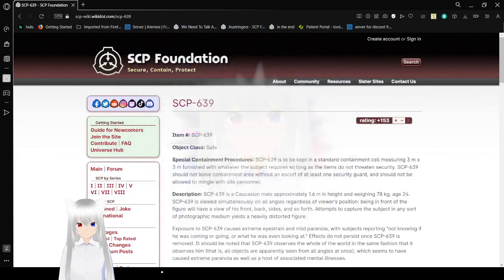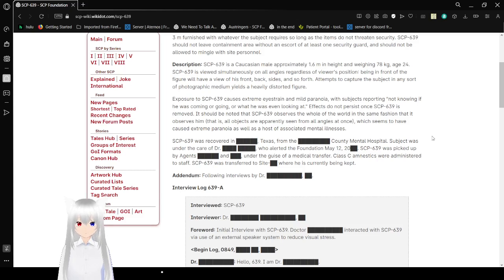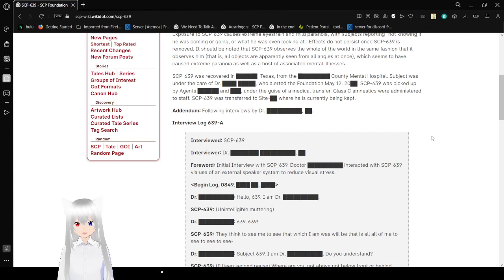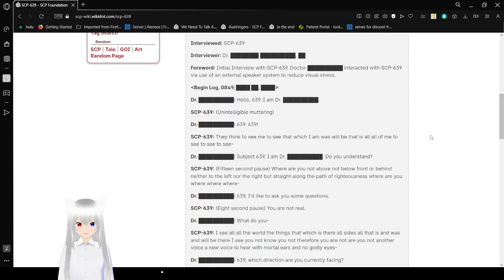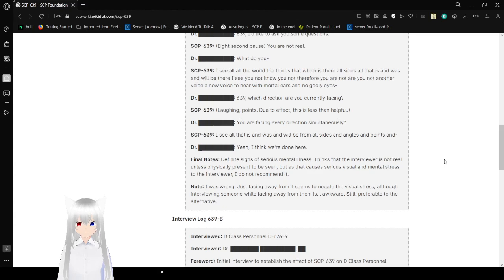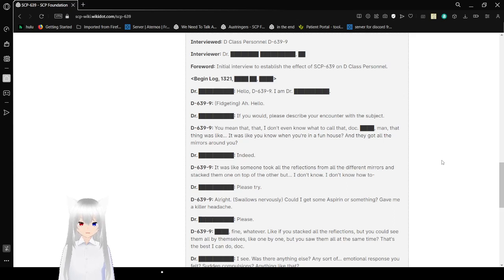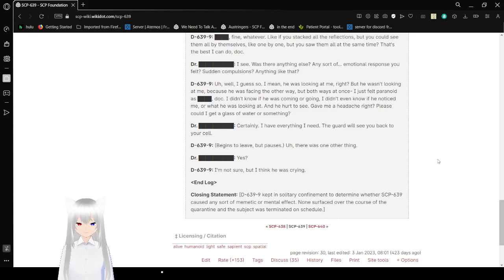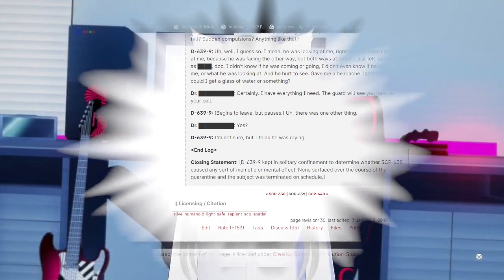Haku finds a person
can't quite get an angle on him tho